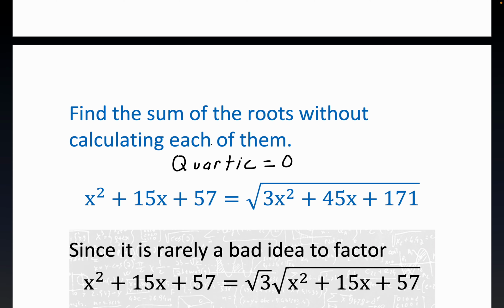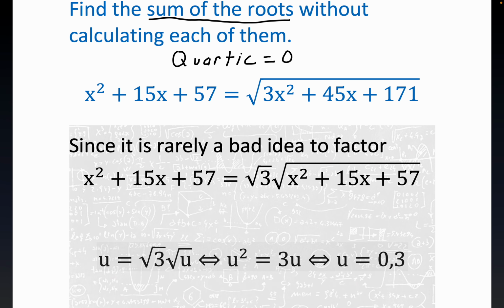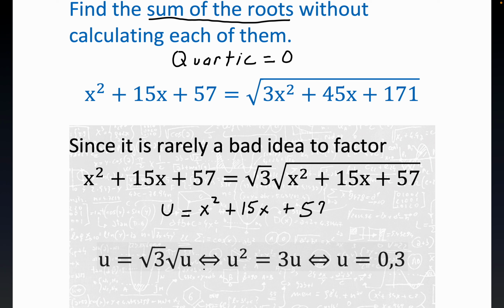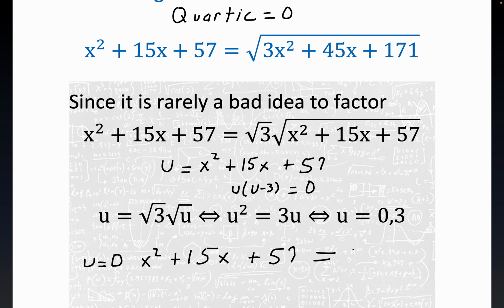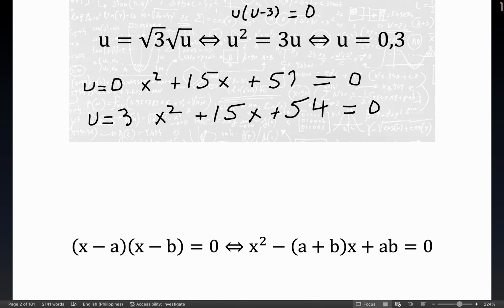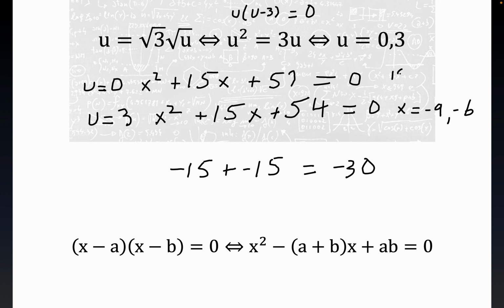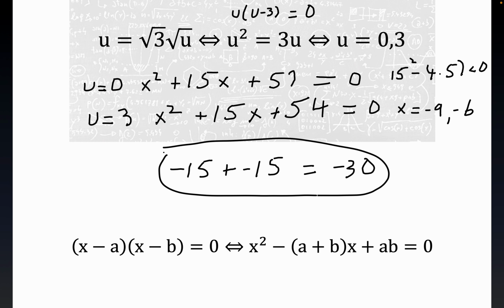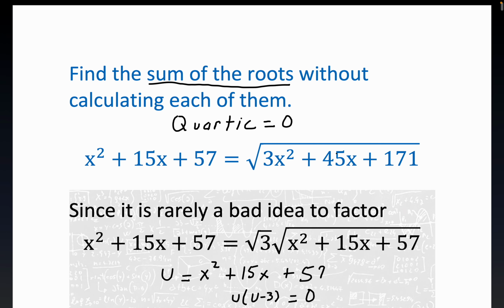Find sum of roots, x^2 + 15x + 57 = sqrt(3x^2 + 45x + 171)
Squaring both sides of this radical equation results in an unwieldy quartic polynomial. An obvious substitution coupled with Vieta leads to straightforward solution.@Mathispower4u has created multiple lucid videos detailing this fascinating topic.